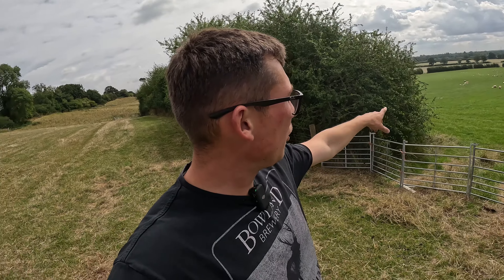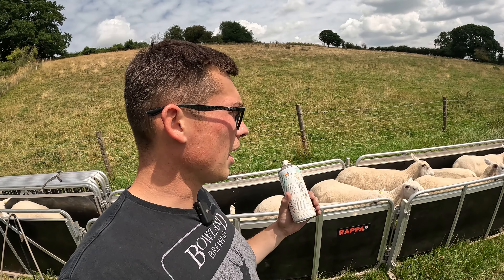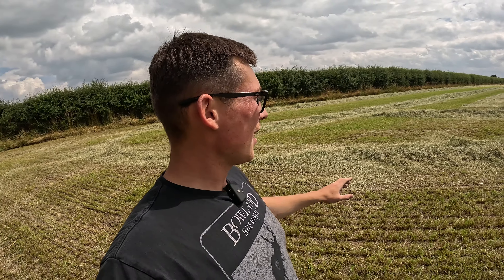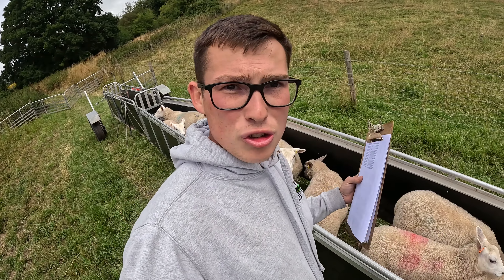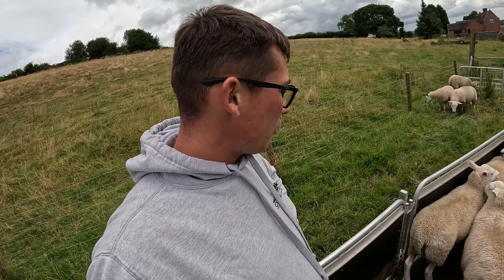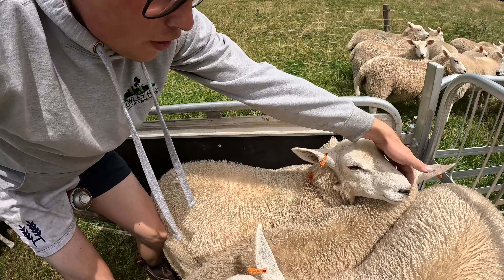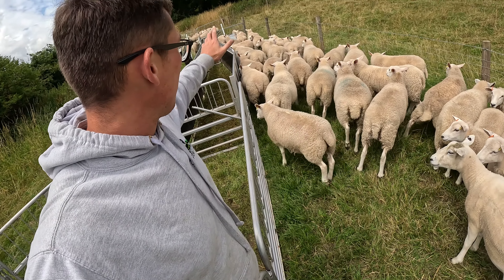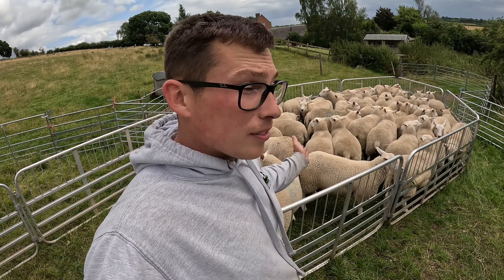WE’RE GETTING READY FOR SALES SEASON